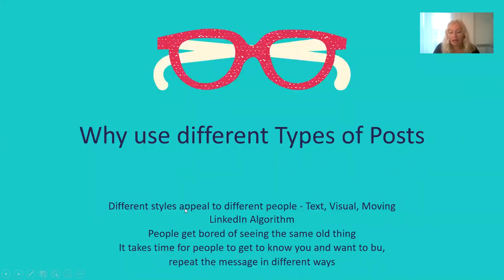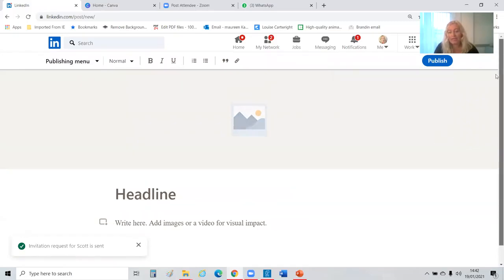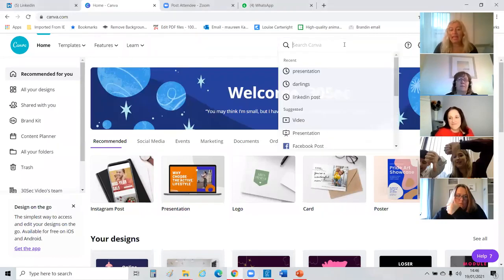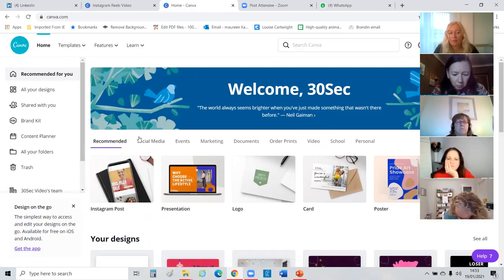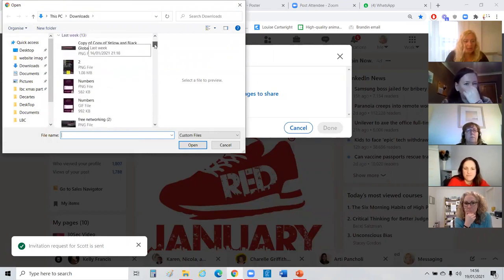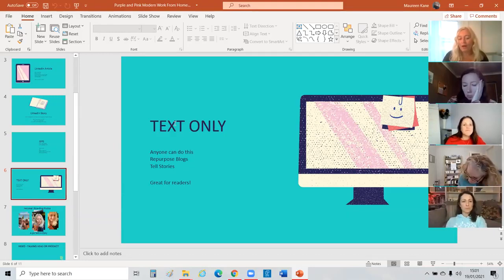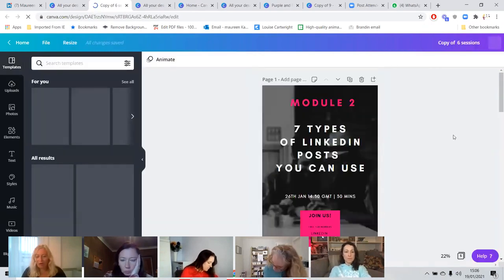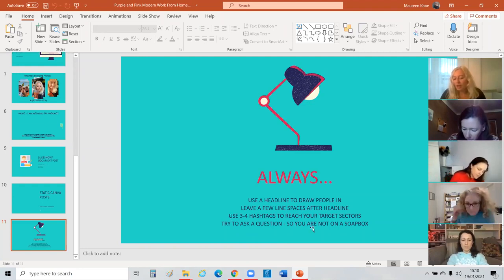7 types of Posts to create for Linkedin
How to Promote your Company via Posts on LinkedIn
LinkedIn Breakfast club Training
LinkedIn Training